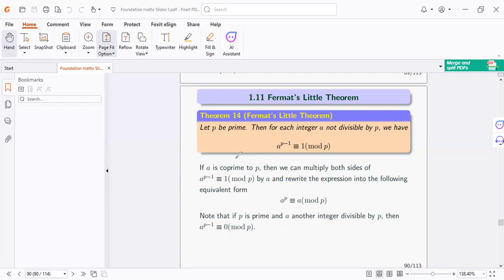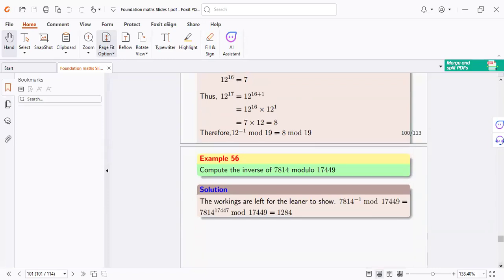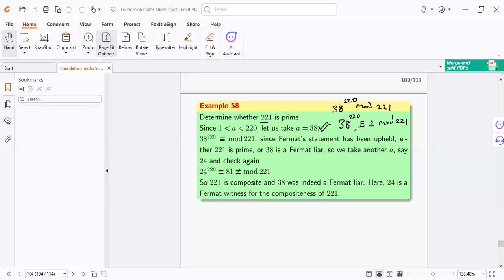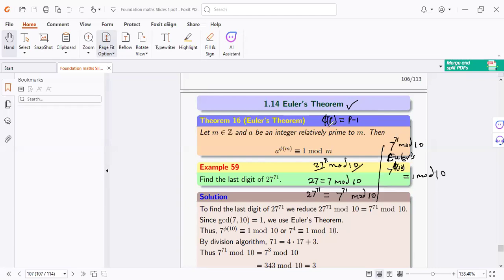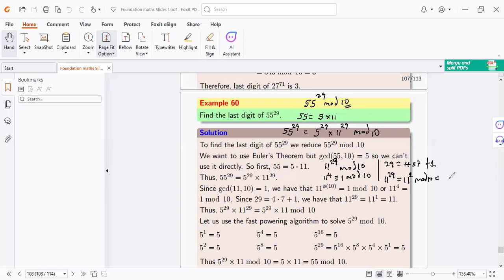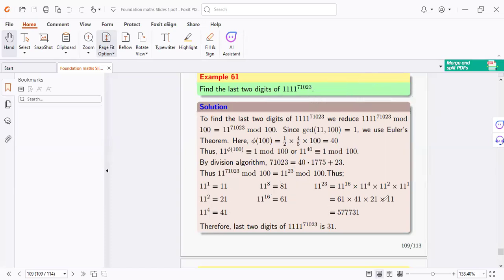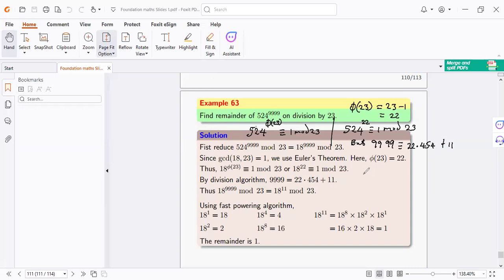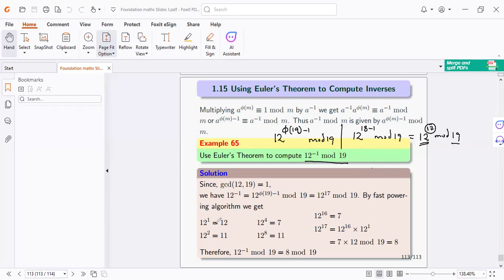Lecture 5 - Fermat's Little Theorem + Euler's Theorem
Computing Modular Inverses Using Fermat's Little Theorem
Fermat's Primality Test
Euler's Theorem
Using Euler's Theorem to Compute Inverses